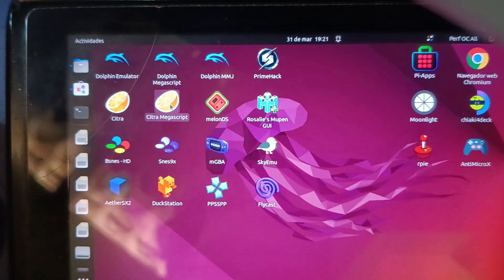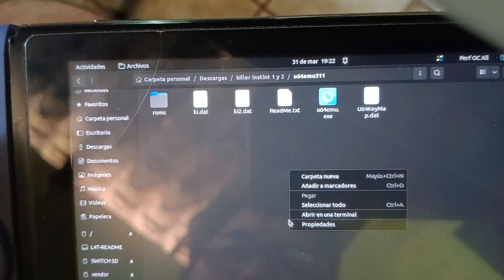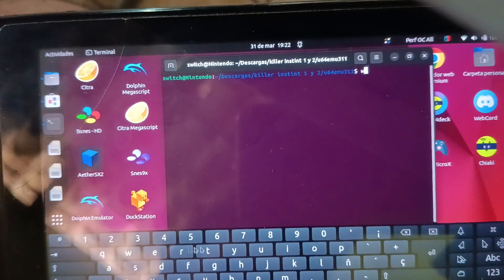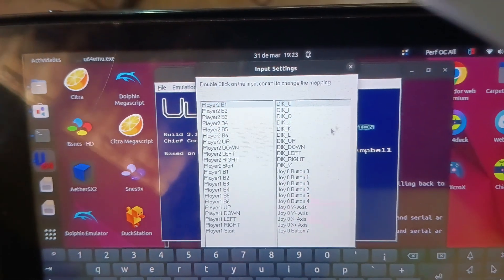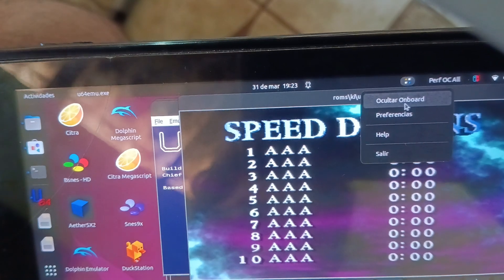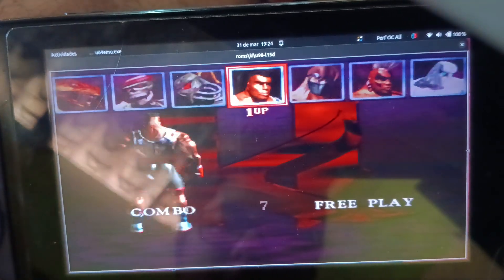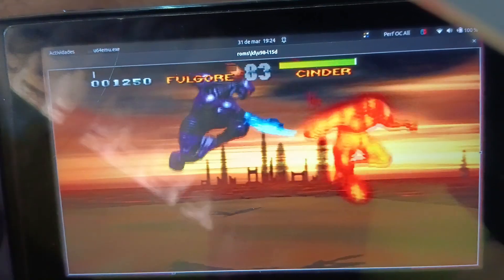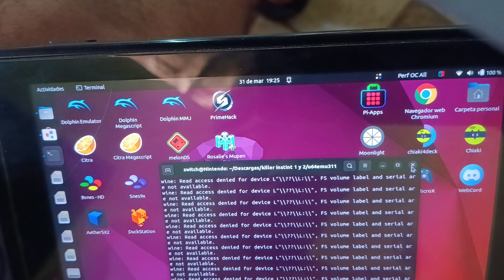Killer instinct 1 the arcade version for Nintendo switch via Linux